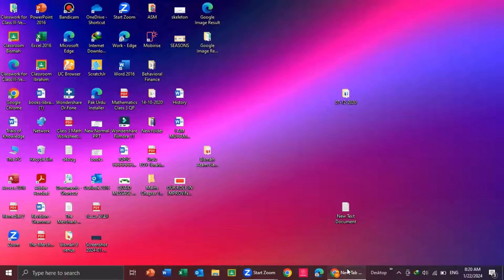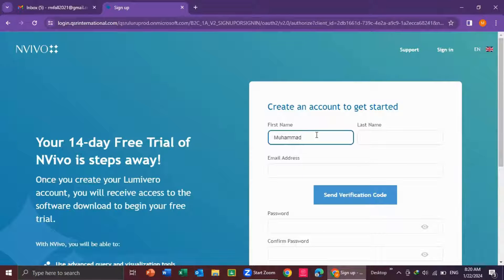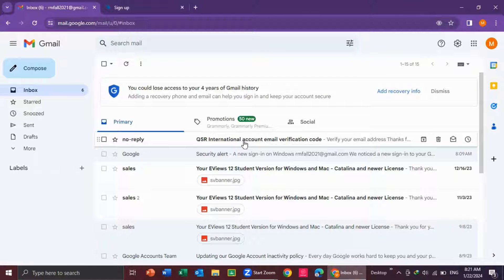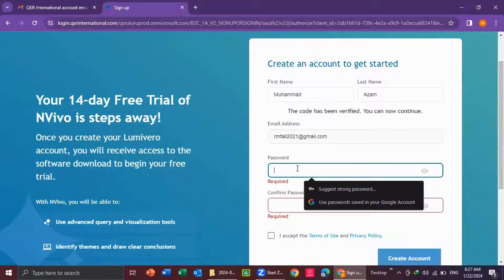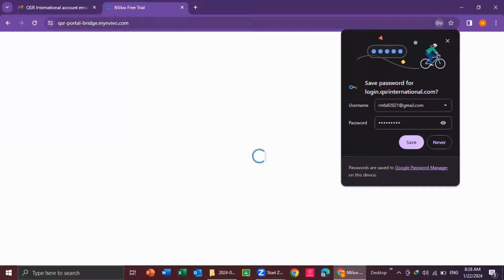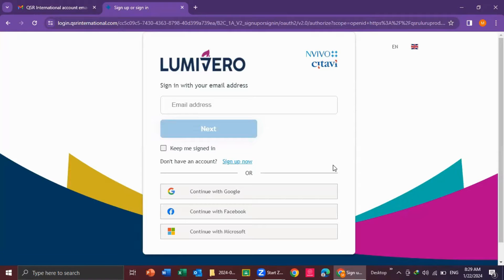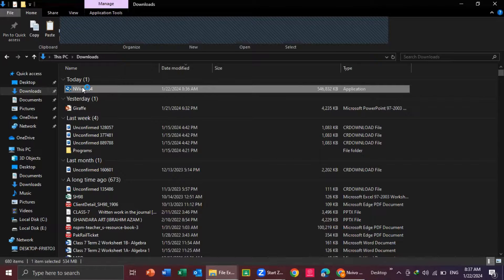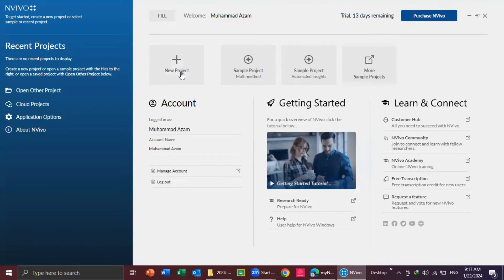How to download and Install NVIVO software | Free download NVIVO | QSR NVIVO | Trail Version NVIVO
How to download and Install NVIVO software?
Free download NVIVO?
QSR NVIVO Software
Trail Version NVIVO
Download And Install NVIVO
How to Download NVivo Software
NVIVO Software Download for Qualitative Analysis
NVivo - How to download, Install, and Activate Trial Subscription
How to install NVivo Pro 12 Trial version 14 days
Nvivo Trial Download
How to install Nvivo software
How to download and install Nvivo - The latest version